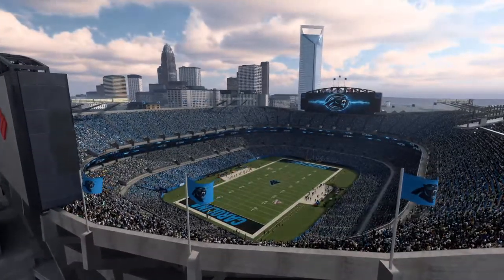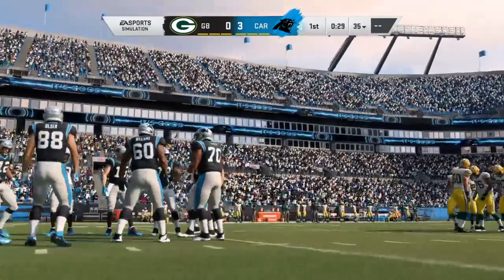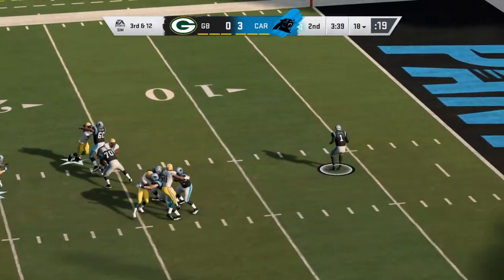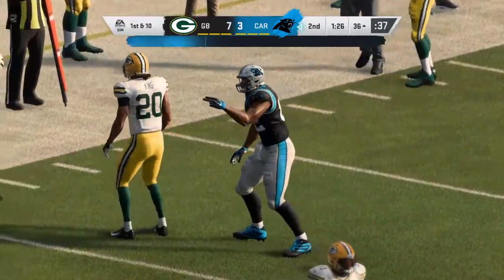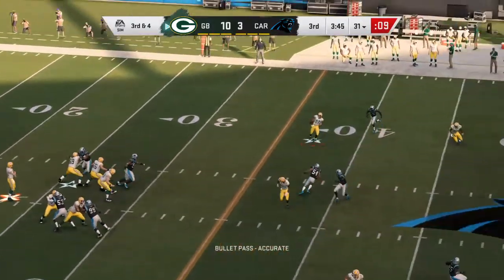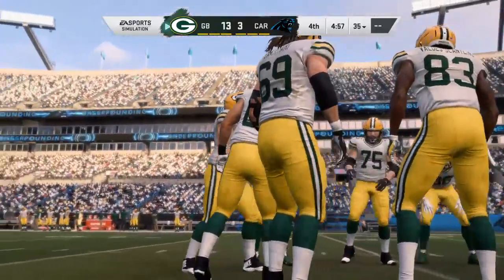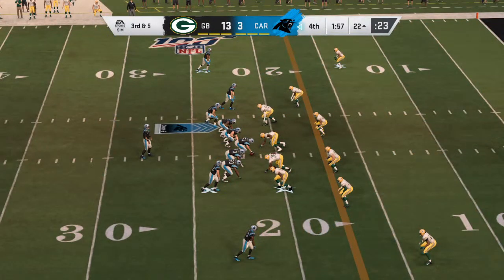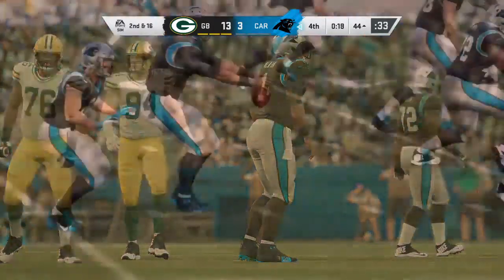NFL 2020 WEEK 6 Packers (3-2) @ Panthers (2-3)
Green Bay travels to NC to look for their 4th win of the season and important win if they want to push for the playoffs next week. Carolina needs this win or they are eliminated and need help from the Ravens as well. Who can get it done?